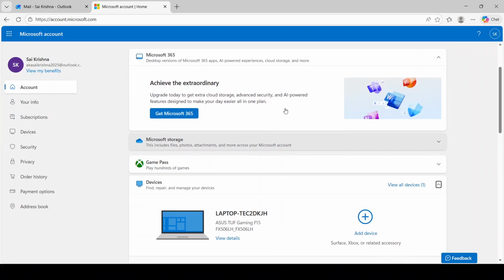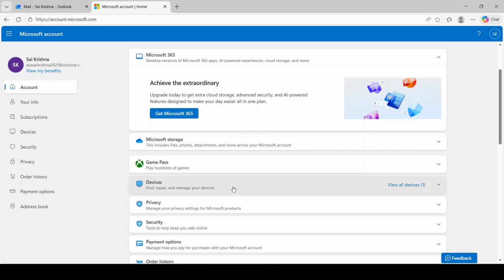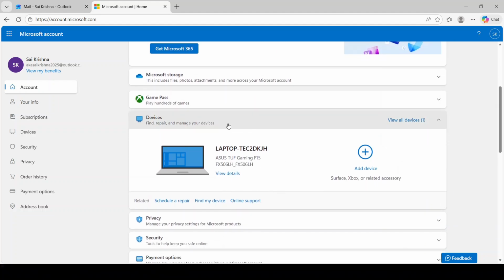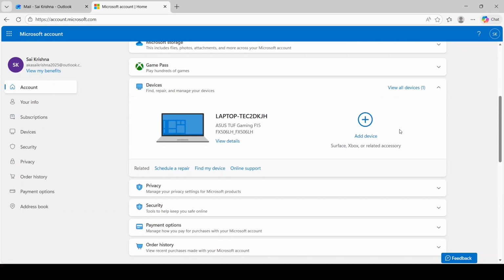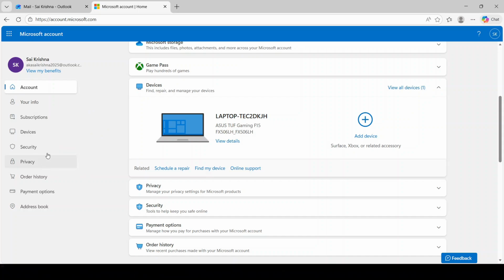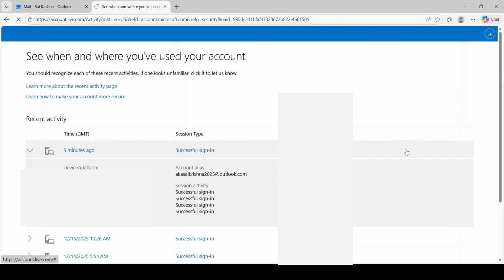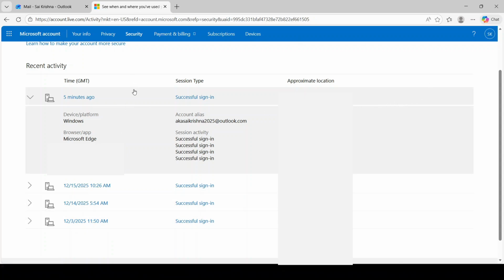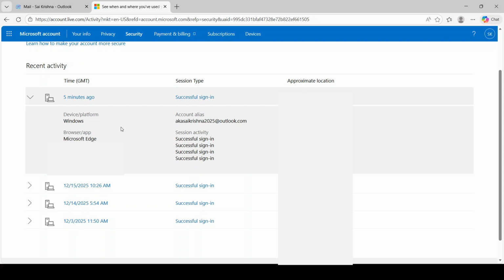How To Check What Devices Are Logged Into Your Outlook Account 2026 (Step By Step)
In this video, I will show you How To Check What Devices Are Logged Into Your Outlook Account, step-by-step guide.